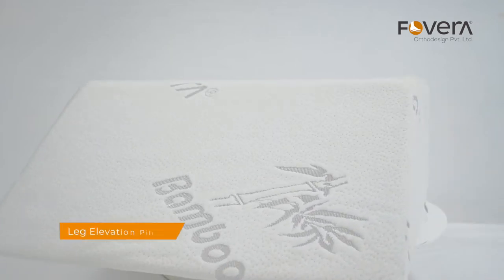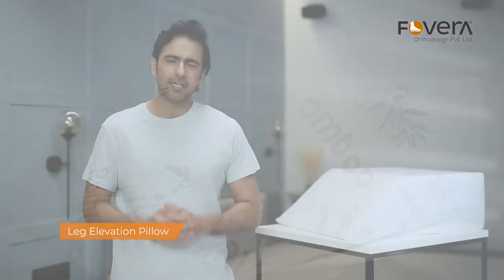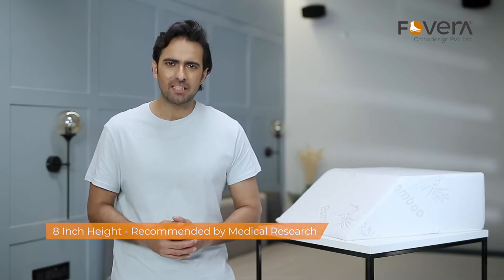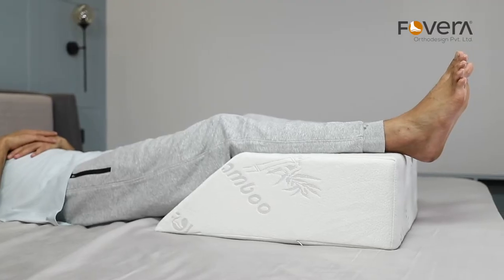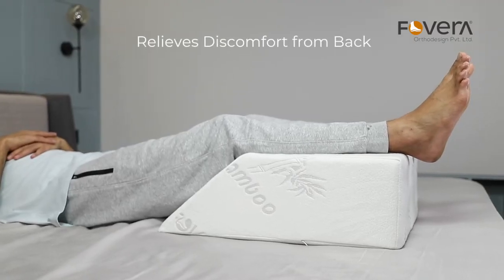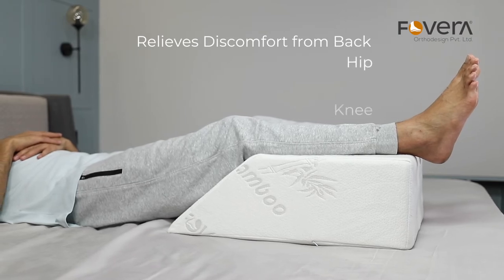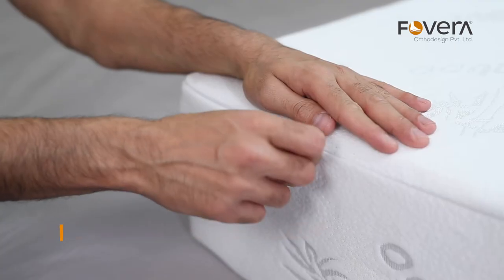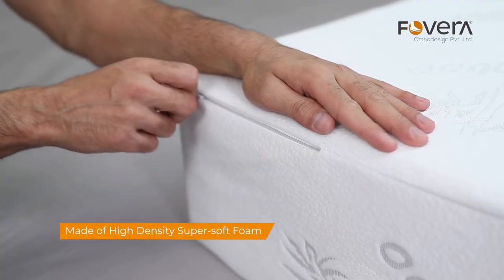FOVERA Leg Elevation Pillow - Relieves Leg, Hip & Knee Pain, Ideal for Post-Surgery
FOVERA's elevating leg rest pillow is designed with the perfect care of its ergonomics. It relieves the discomfort from the leg, back, knee and helps in varicose veins, post leg surgery and phlebitis. It is the recommended height by medical research for sleeping comfortably while recovering from injury.

Elevates legs at the proper angle – improves blood circulation
Made with high-density high-quality super soft foam
Relieves discomfort from varicose veins, post leg surgery
Breathable and machine washable cover